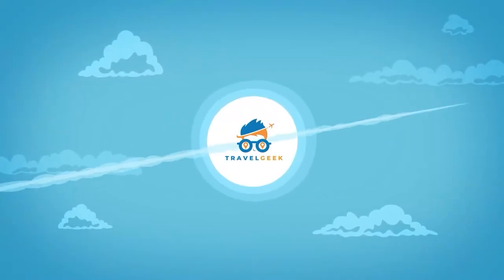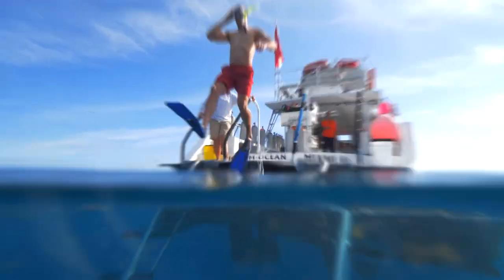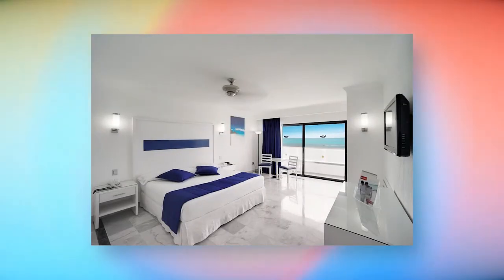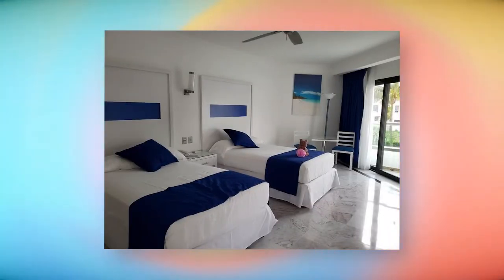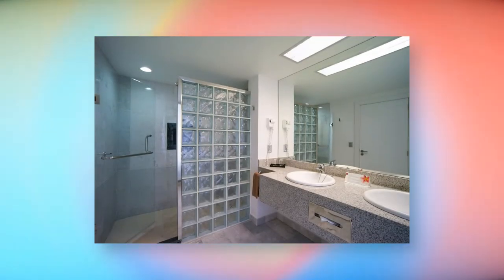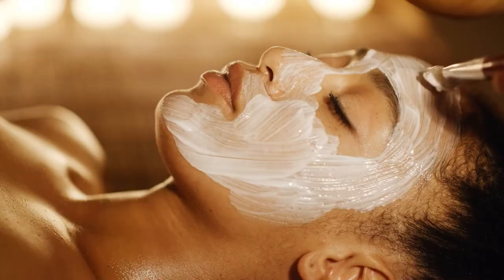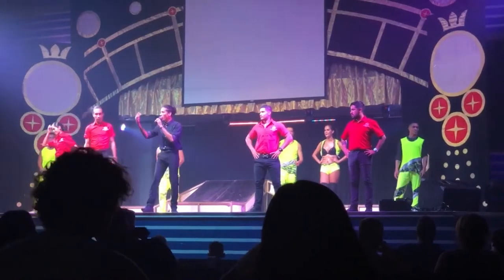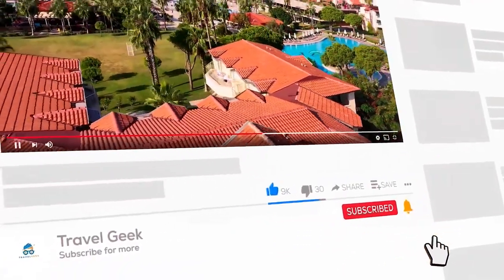Riu Caribe Cancun Hotel Tour & Review | Mexico All Inclusive Resorts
Riu Caribe Cancun

The Riu Caribe all-inclusive is located in the hotel area of Cancun, Mexico, in a seafront location on a beach with turquoise water and white sand. Riu Caribe has become a destination for sun-seekers and water-sports enthusiasts alike.